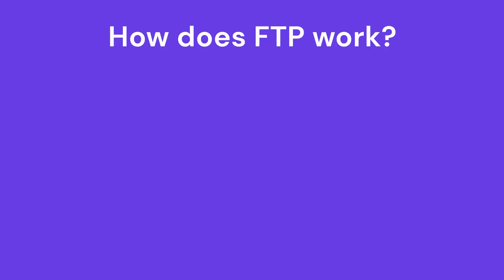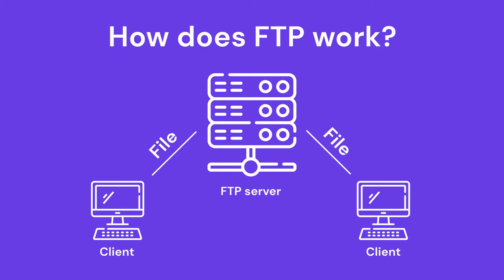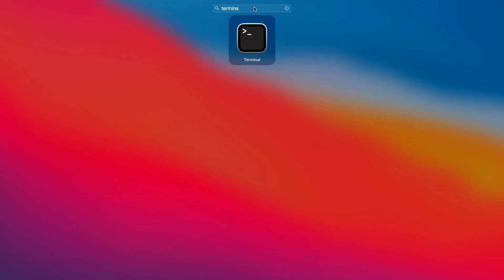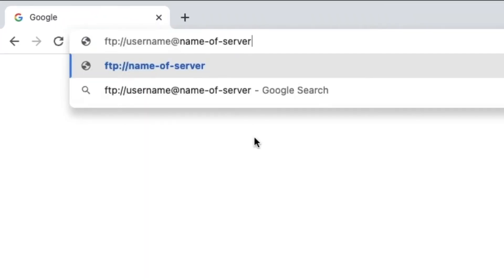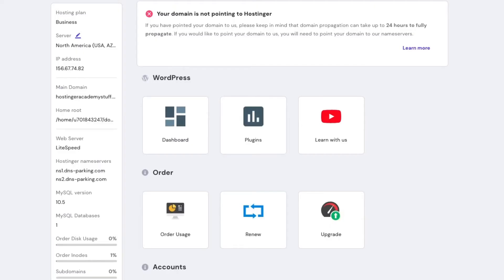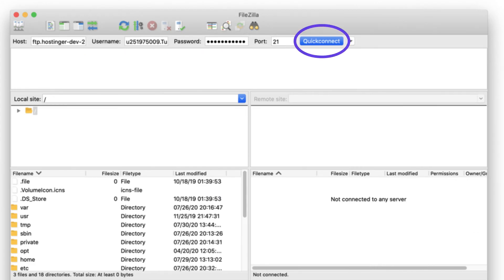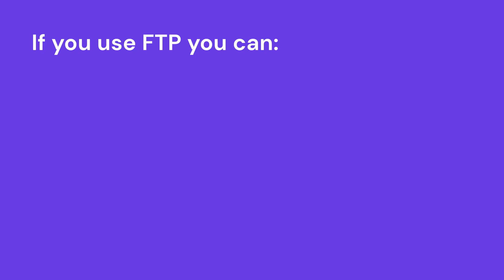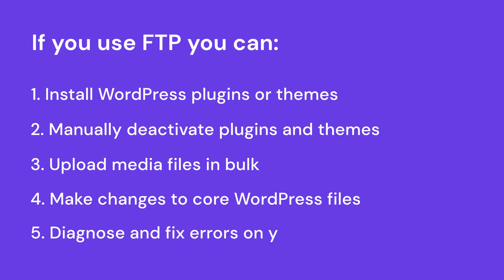What is FTP? And how does it work? Explained for beginners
What is FTP? In this video, you will learn all about this protocol and how to use it. Start your website with Hostinger web hosting

Find out the answers to what is FTP and how does it work. File Transfer Protocol helps to communicate and transfer files between computers on the internet. For FTP to work, users need to have permission by providing their credentials to the FTP server.

📌 Handy links

What is FTP? FTP Explained for Beginners
⭐  Follow Us ⭐

🕒  Timestamps

00:00 - Intro
00:31 - How does FTP work
01:12 - Three ways to establish FTP connection
02:34 - What FTP is used for
03:17 - Outro

What is FTP? File Transfer Protocol helps you upload files to your WordPress site from a computer. Its easy-to-use interface offers functions like copy, upload, delete, rename, and edit files or folders.

What is an FTP server? To establish a connection using FTP, users need to have permission by providing credentials to the FTP server. There are three approaches to establish an FTP connection:

🟣 Using a Command-line FTP

Use the Command prompt in Windows or the Terminal in Mac/Linux.

🟣 Using a Web Browser

This method is more convenient to access large directories on the server.

🟣 Using an FTP Client

The most common practice. An FTP client provides more freedom, is easier to manage, and is more powerful than the command line and web browser. Many FTP clients are available, from free, open-source applications to premium options.

Here are some of the advantages of accessing a site using an FTP client:

👉 Install plugins and themes directly on WordPress.
👉 Manually deactivate plugins and themes when locked out of the WordPress dashboard.
👉 Upload media files in bulk.
👉 Make changes to core WordPress files such as .htaccess for customization and extra security measures.
👉 Diagnose and fix common errors on your site, such as compatibility issues and internal server errors.

Now you know what is FTP and how you can use it to manage your site.

Credits:
Computer icons created by Freepik - Flaticon